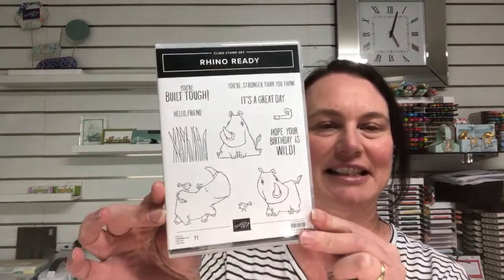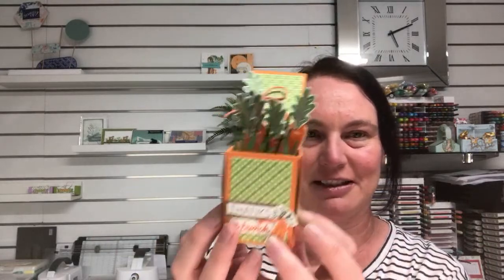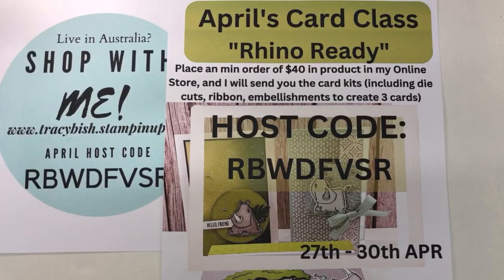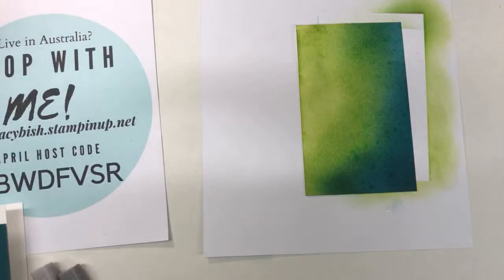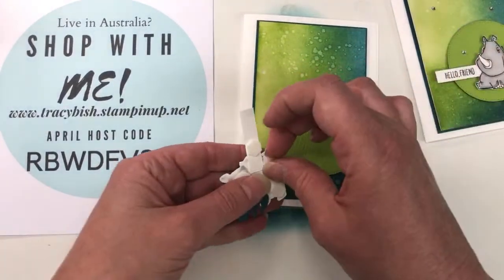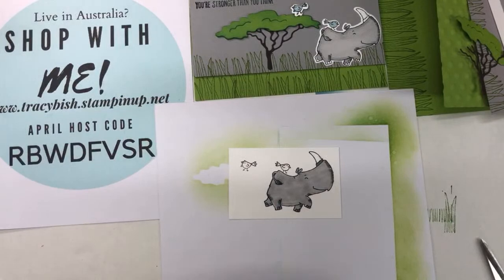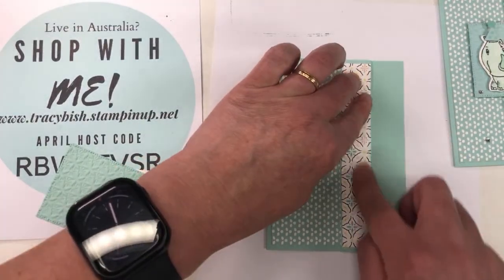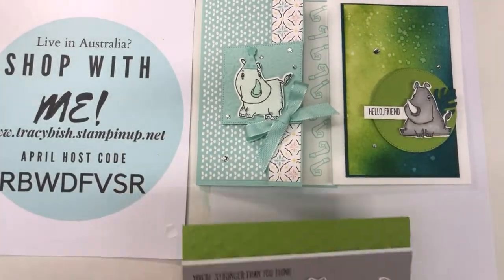April’s FREE CARD CLASS Thurs 27th April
Hello Friends, today's video is YOUR FREE CLASS FOR APRIL!, if you would love the kits for these projects and PDF, place a minimum of $40 product order in my Online Store 27th - 30th April.

If you love these products you can purchase them in my Online Store, or any of the individual items there too!

🛍 CURRENT HOST CODE: RBWDFVSR
🛍 CLASS HOST CODE: